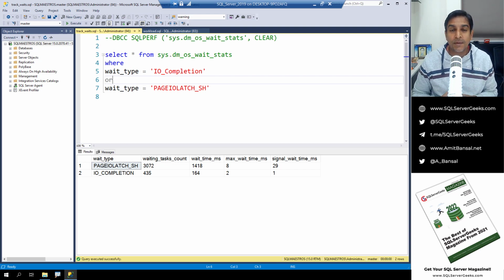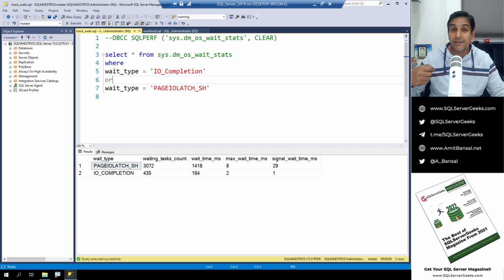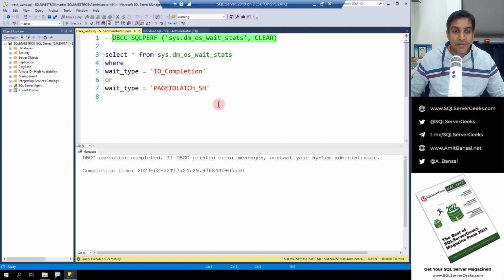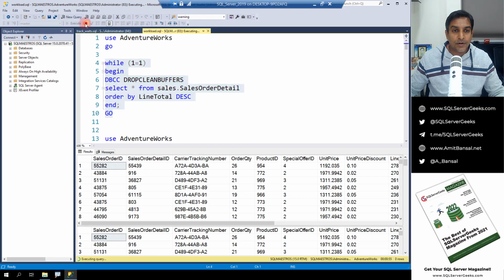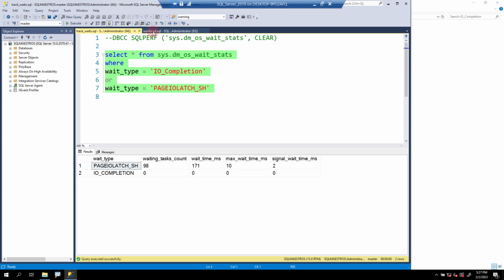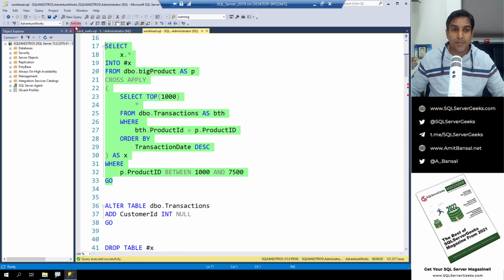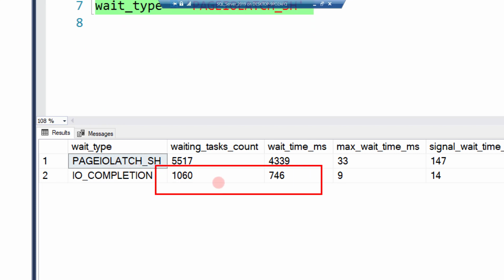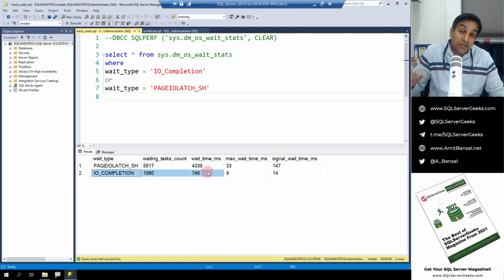SQL Server IO_Completion Wait Type (by Amit Bansal)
For scripts, SQL tutorials, event resources & more free learning content, join SQLServerGeeks as a FREE member.